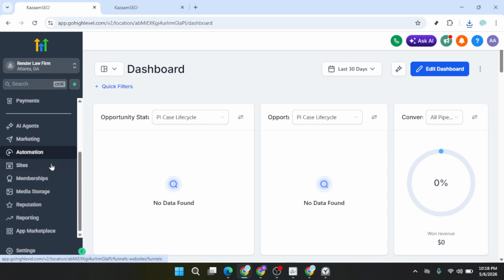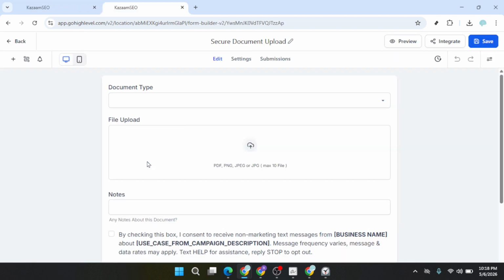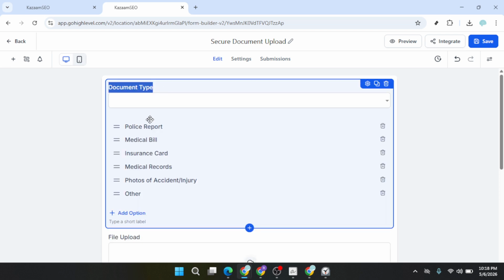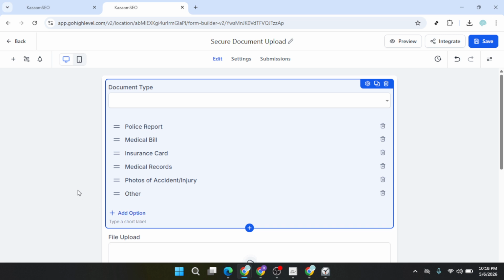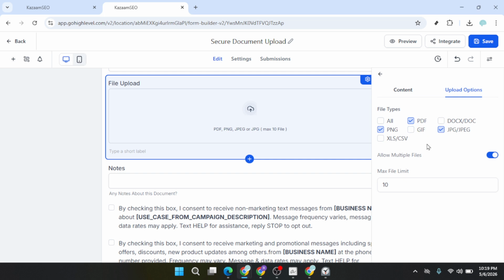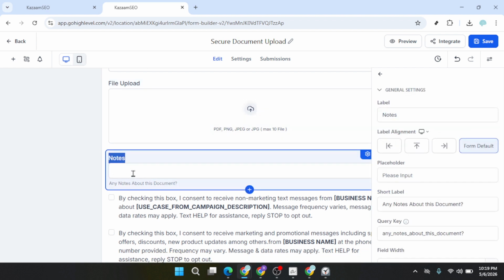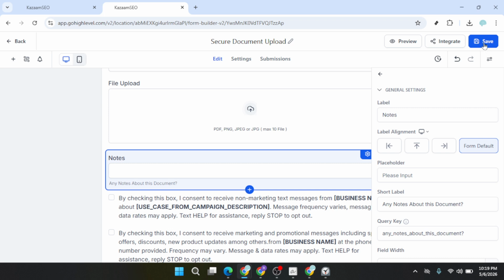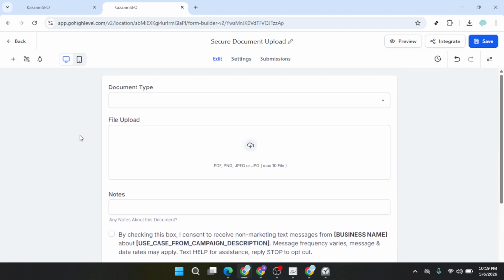How to Automate Secure Document Uploads Inside the GoHighLevel Client Portal - Part 1 (Easy Guide)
In this video, we discuss how to build secure document uploads inside the GoHighLevel client portal, setting up GoHighLevel forms for efficient document automation. This highlevel tutorial focuses on using the form builder to create a file upload form for seamless client portal document management and to automate document workflow processes. Learn key GHL tips for secure file sharing and structured client intake forms.

00:00 Introduction
00:16 Navigate to Forms
00:29 Create New Form
00:47 Add Document Type
00:54 Configure Document Type Options
01:21 Add File Upload Field
01:28 Set File Upload Options
02:04 Add Notes Field
02:24 Save Document Upload Form
02:41 Next Steps